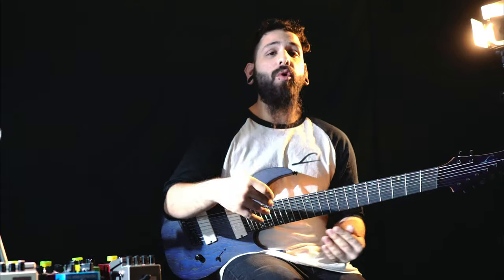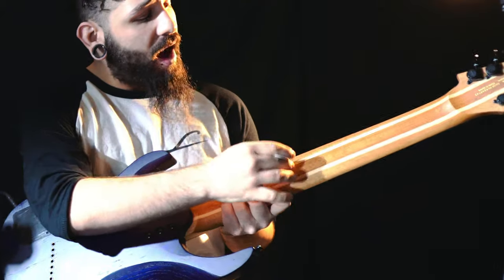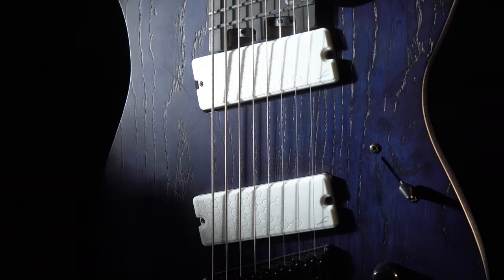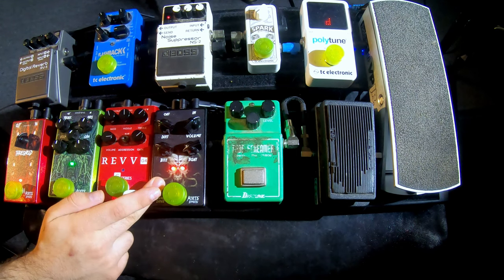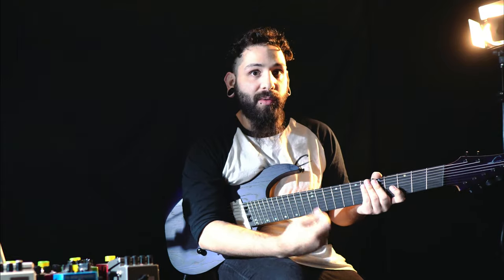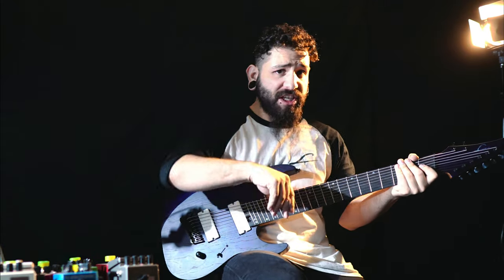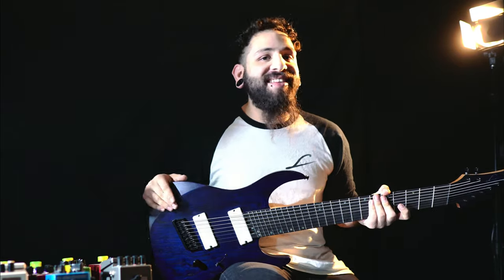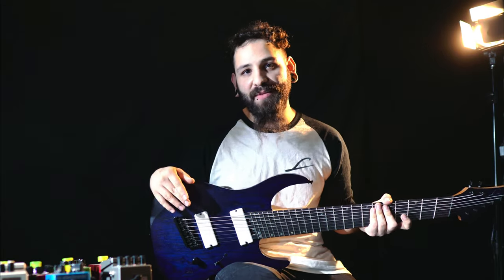Legator Ninja Performance 2020 Overview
Today we check out Legator Guitars Ninja Performance 2020 model